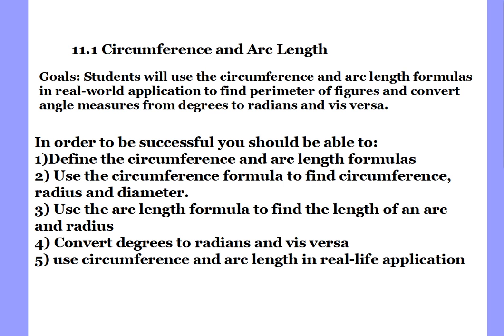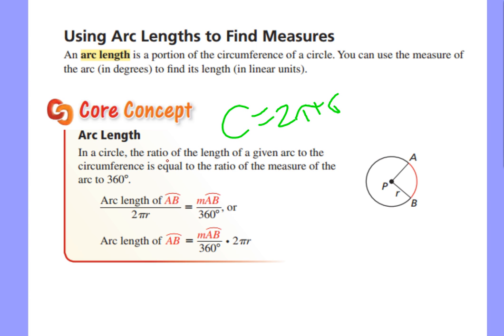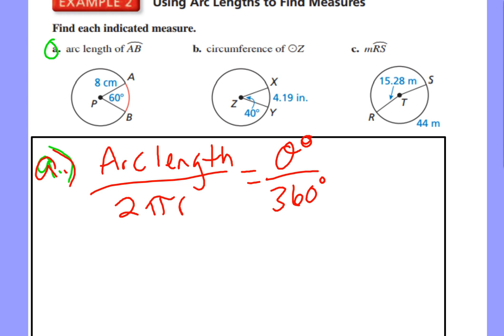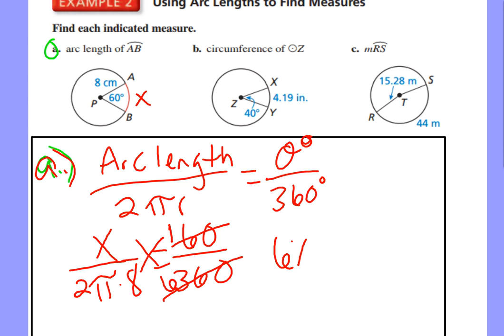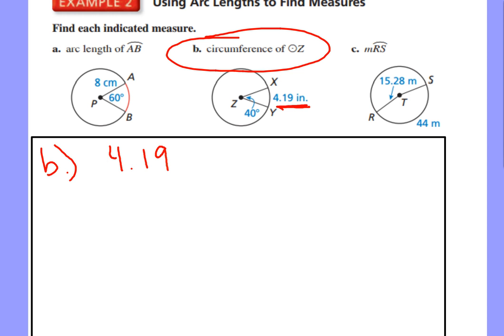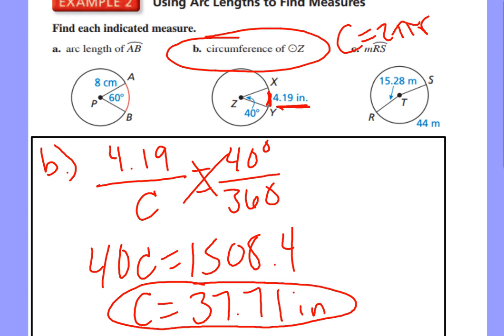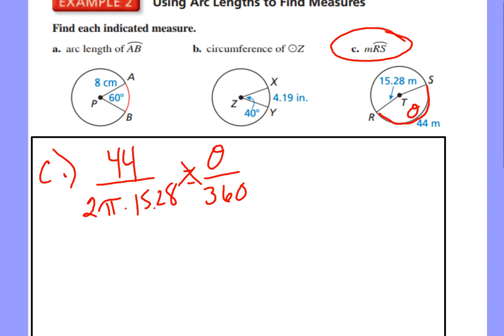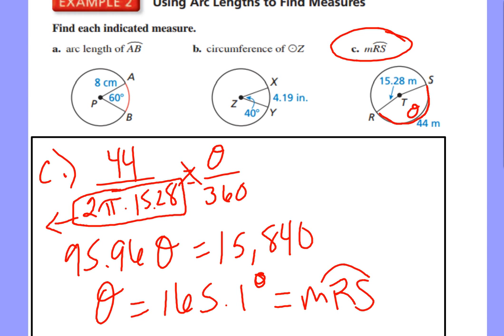Arc Length 11 1